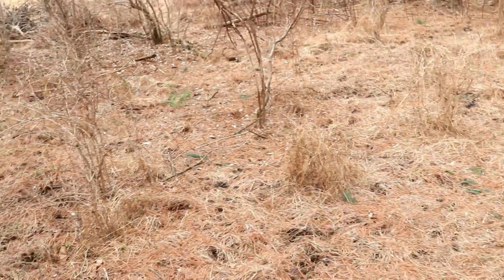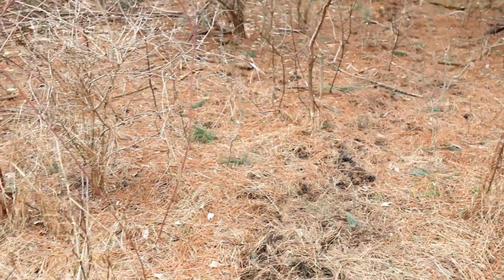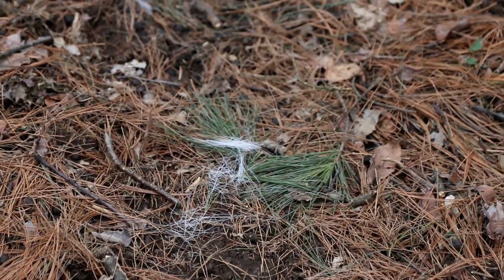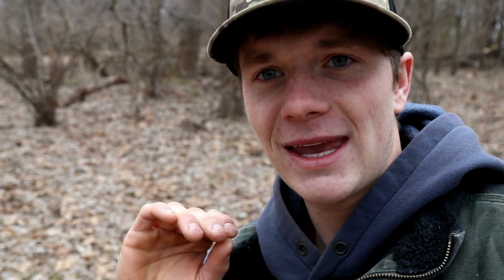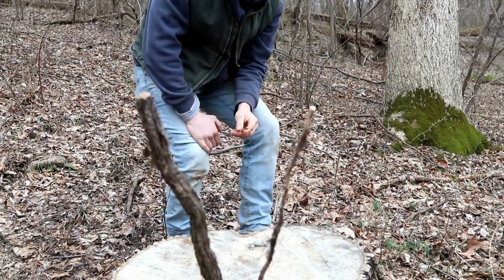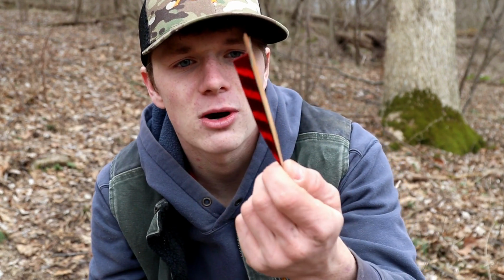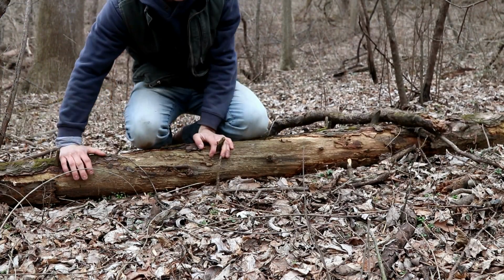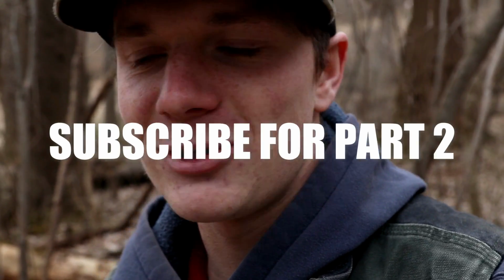Whitetail Shed Hunting Quest 2019 (I HATE POACHERS??)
Throughout this series I will show you how I go about finding sheds. Even tho I don't have particularly high buck percentage areas to hunt that doesn't mean I can't try. By the way thats what antlered pursuit is all about. Hope you enjoy.

IF YOU LIKED THIS VIDEO LET ME KNOW DOWN BELOW!

SHOP! ANTLERED PURSUIT TV-SPORTSWEAR
hoyt syder turbo xt 2016

---CAMERA GEAR---
***CANON 80D- ***

***HOW TO GET A SHOUT OUT???
-Send your hunting pictures to my INSTAGRAM PAGE
-OR buy my clothing, then send a picture of it on you to my Instagram
-From there I will post it with your name on my story

wyattweaver21